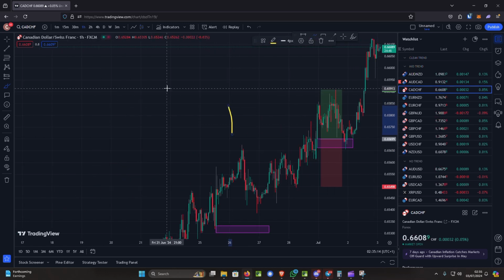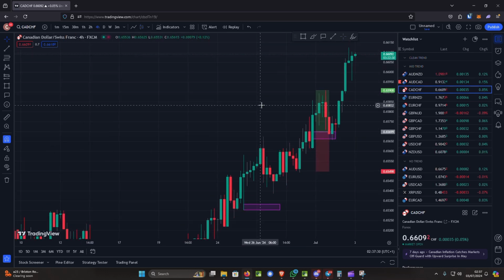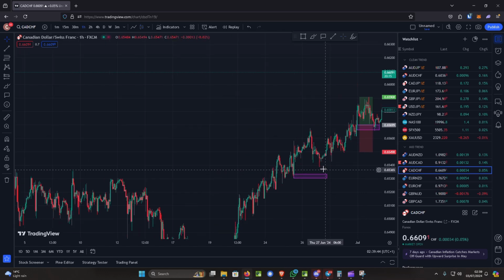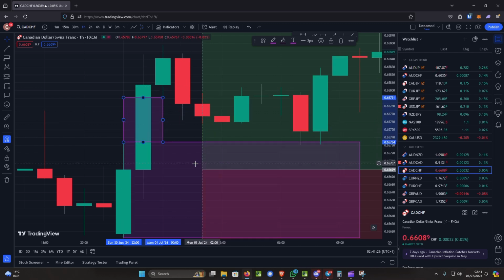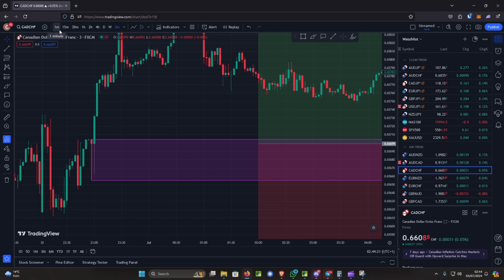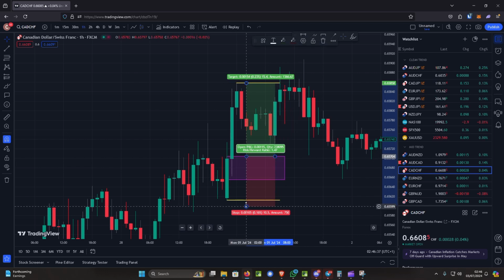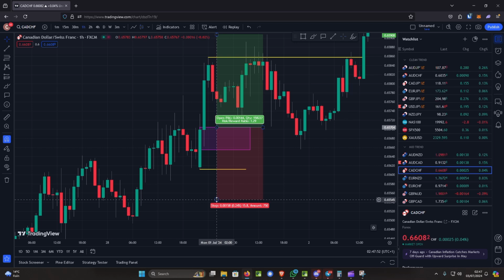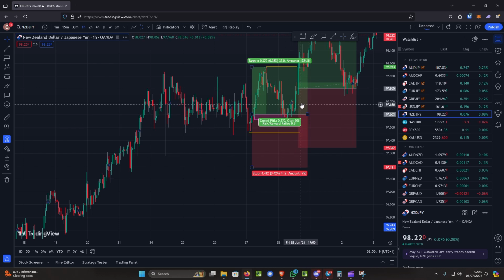CAD/CHF In Depth Trade Breakdown!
In depth trade breakdown of a CADCHF trade that I took a couple of days ago. In this I go more in depth on imbalance order blocks refinements and time frames. FX Keys